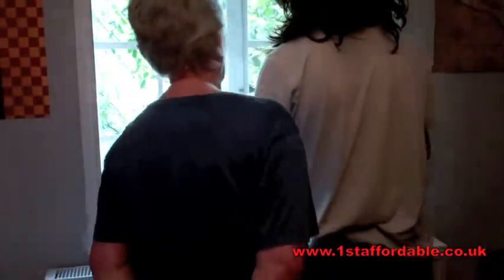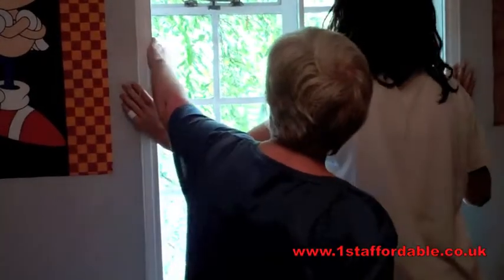Secondary Glazing Installed in London W10